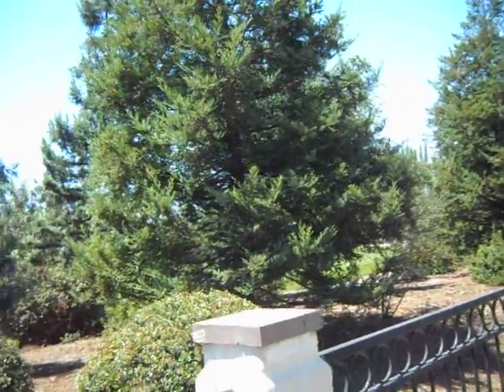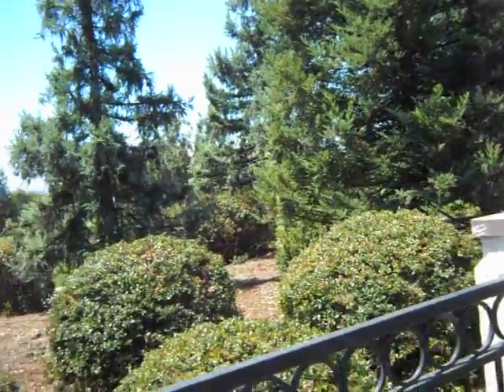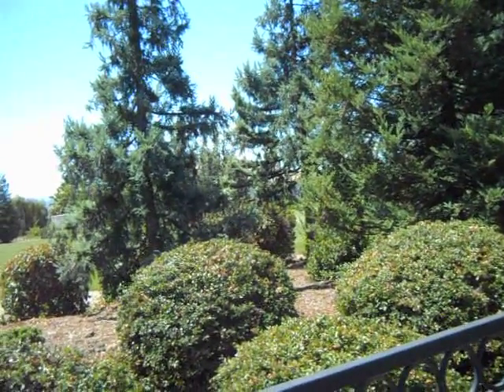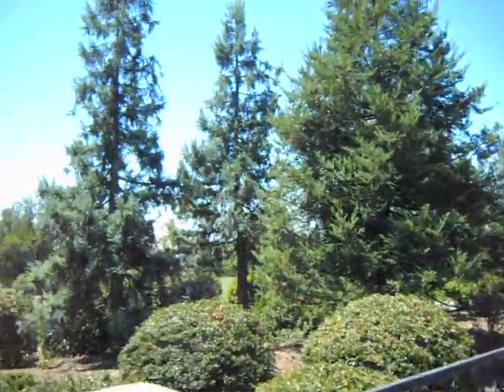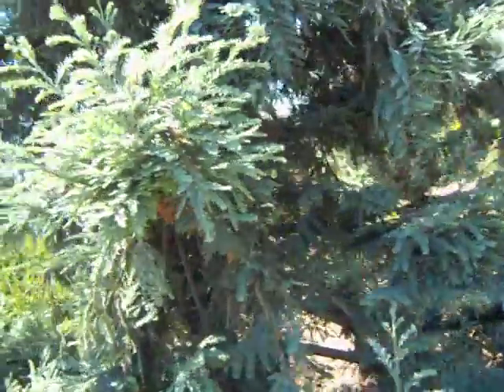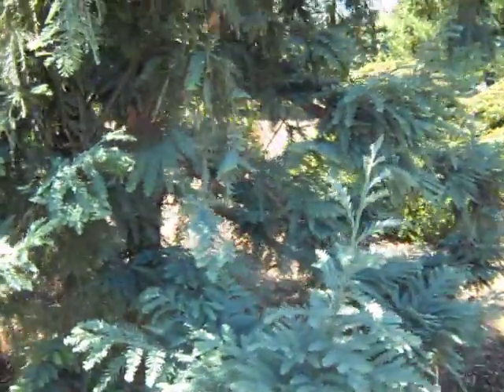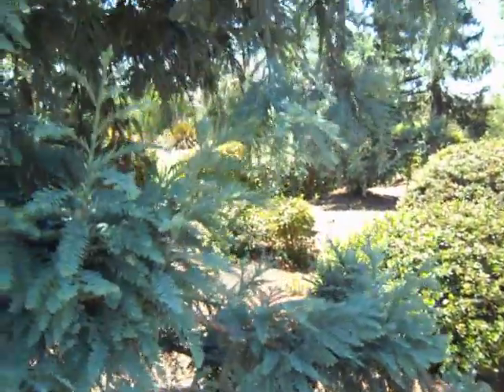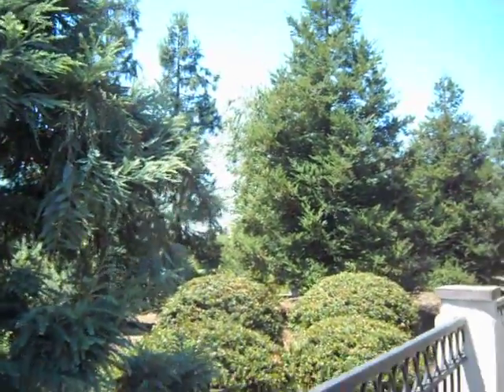Sequioa sempervirens Steel Blue.AVI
Coastal redwood trees, although they are grown inland with improved varieties.

A great contrasting video between Sequioa sempervirens and Sequioa sempervirens "Steel blue".

from Meterey Bay Nursery.
Sequioa sempervirens Steel blue, steely blue at first, then lighter, more powdery blue foliage at maturity. Small textured foliage, moderate growth rate. This is a new release that looks very good so far. I have two anonymous users in the Sacramento Valley (Rod Whitlow and Dave Tegbert) who have grown it and like it better than 'Filoli,' saying that while it isn't as blue, it almost is, and it has a much nicer habit, and it doesn't bear a heavy crop of cones, and it does well in the Central Valley. It takes a year or two to get its mature coloring.